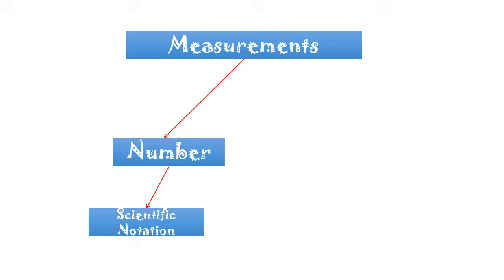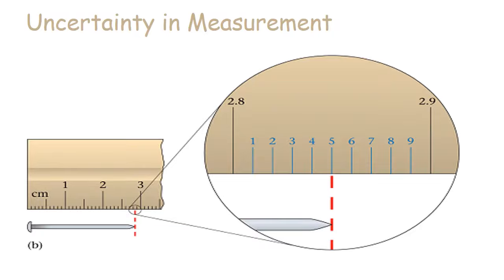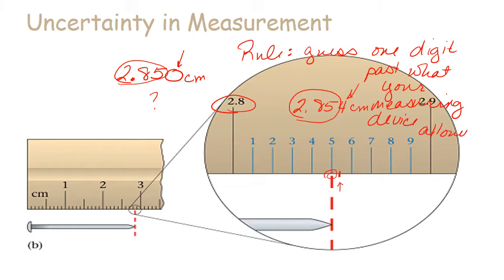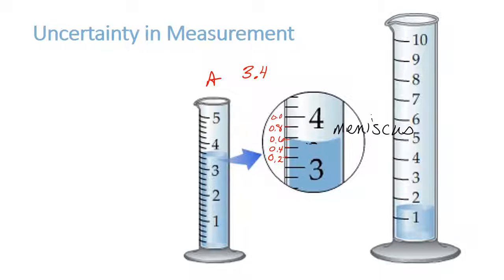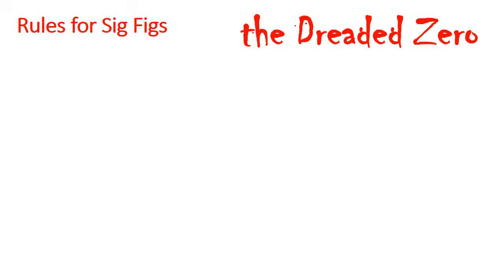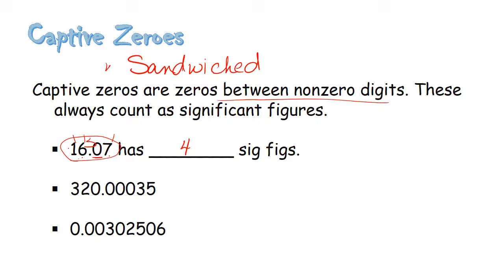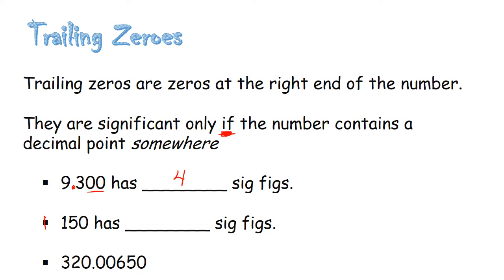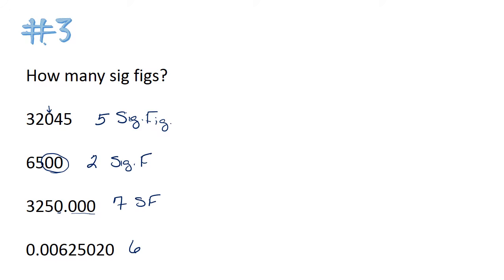Uncertainty in Measurement